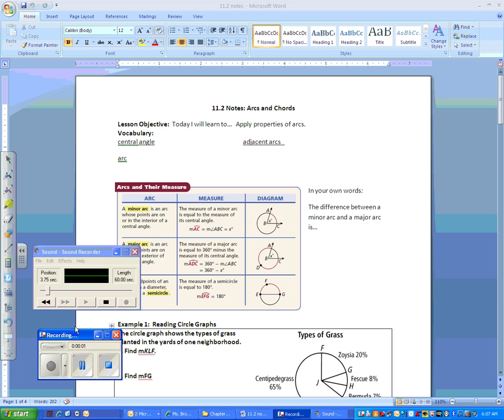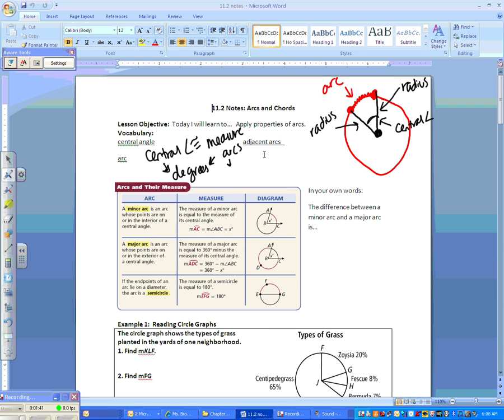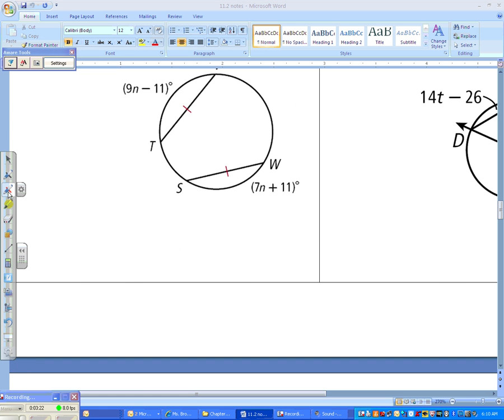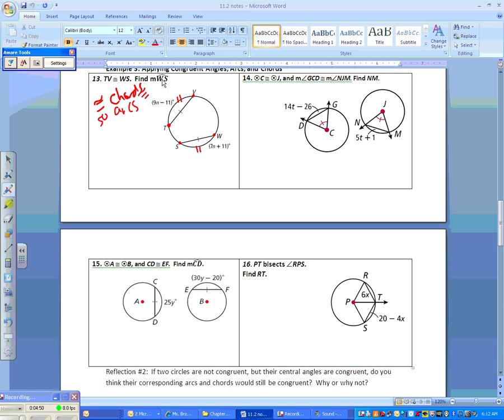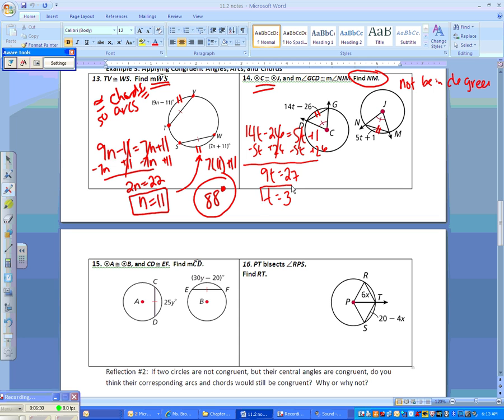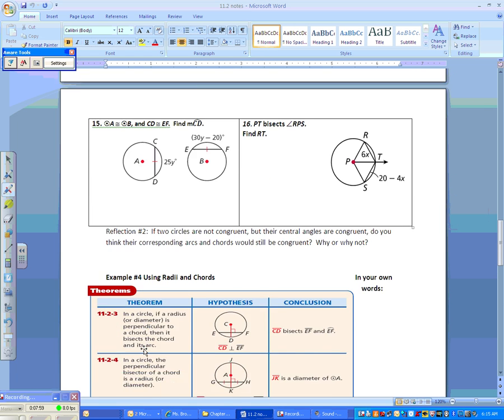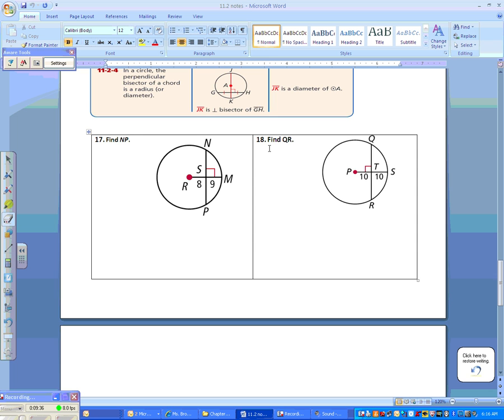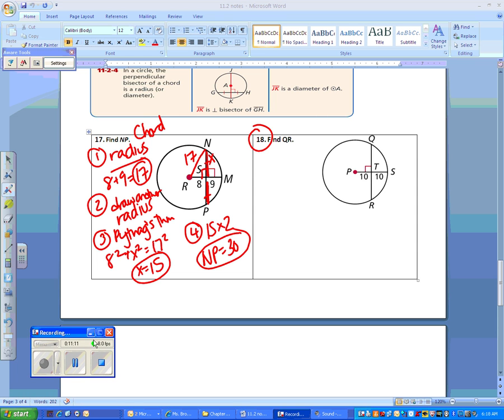Geom CP 11.2 video part 2.wmv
Relating arcs, chords, and central angles.